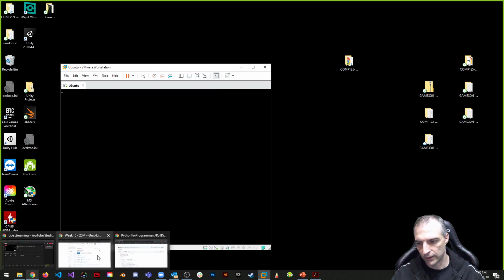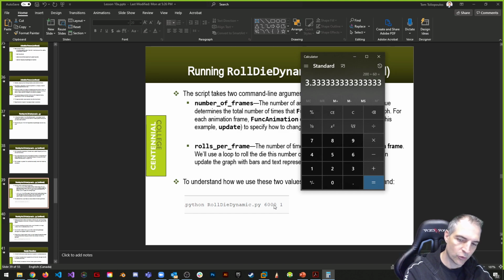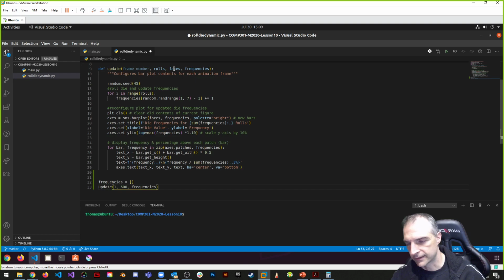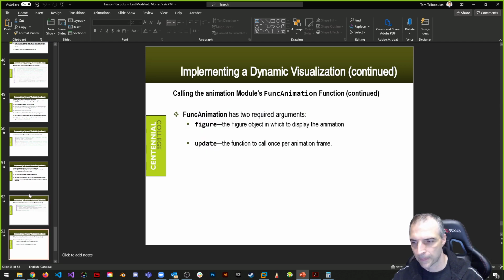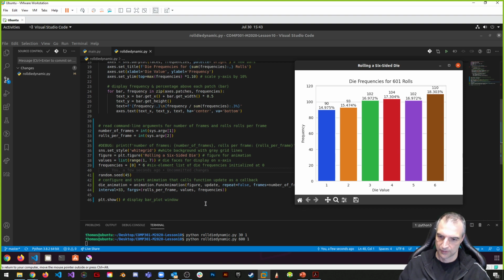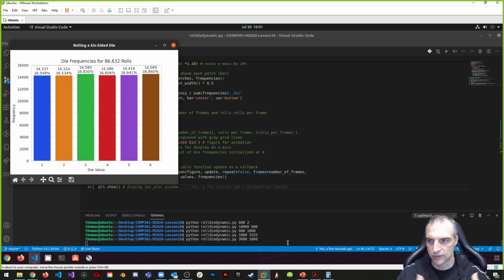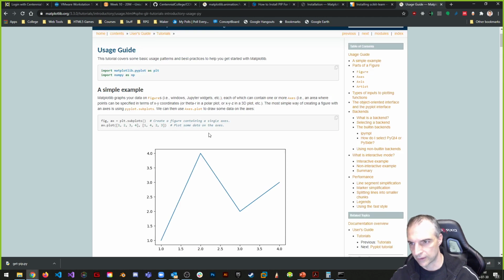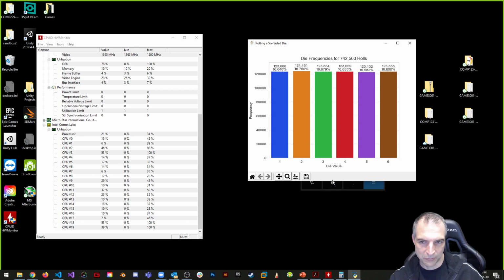COMP301 - M2020 - Lesson 10 - Part 2 - Intro to Data Science: Dynamic Visualizations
COMP301 - M2020 - Linux Operating Systems - Lesson 10 - Part 2 - Intro to Data Science: Dynamic Visualizations